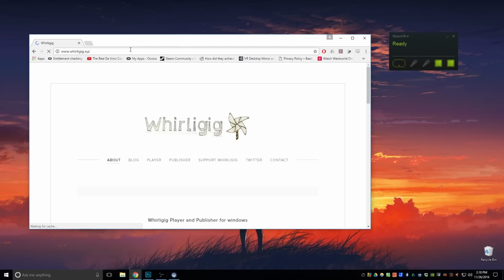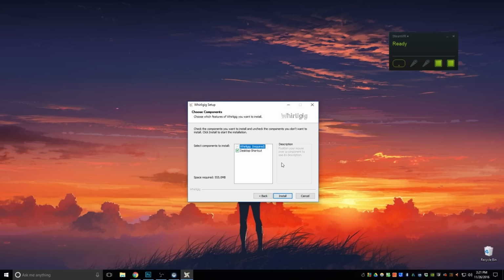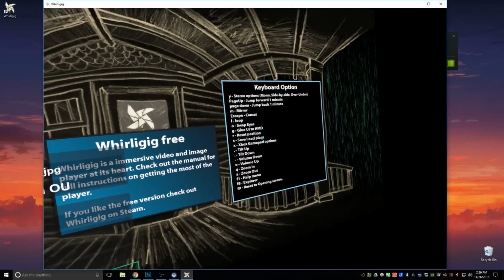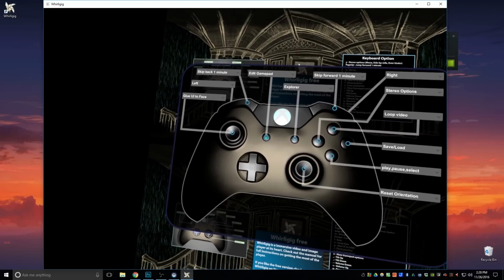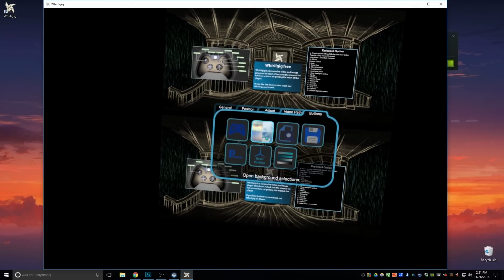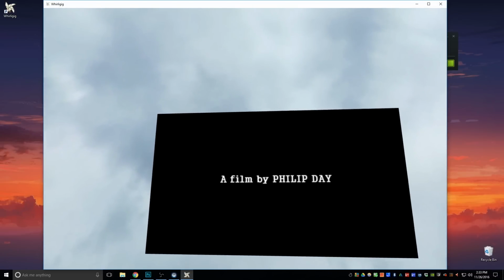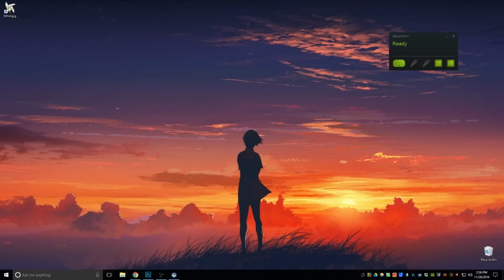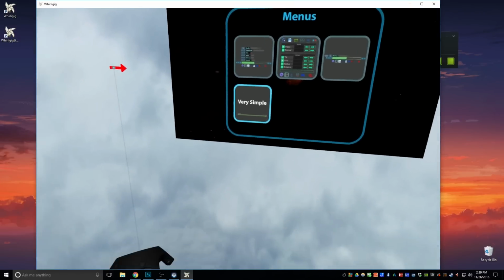Free Version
An overview of Whirligig free version from installation, usage and the differences between the free version and the paid for version.

It rambles a bit but hopefully should be useful for people :)